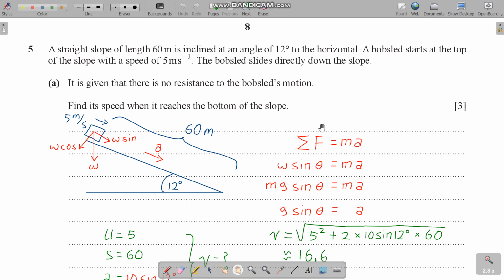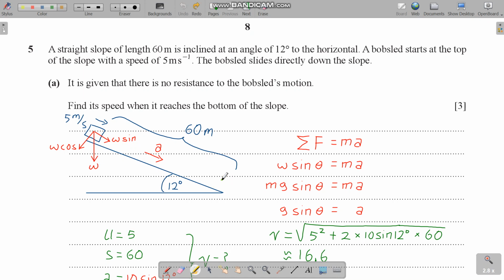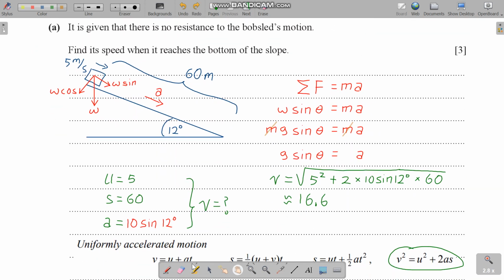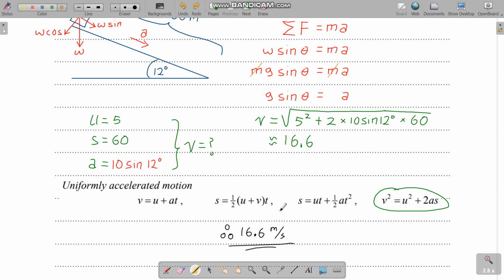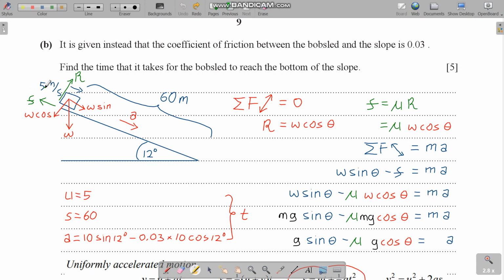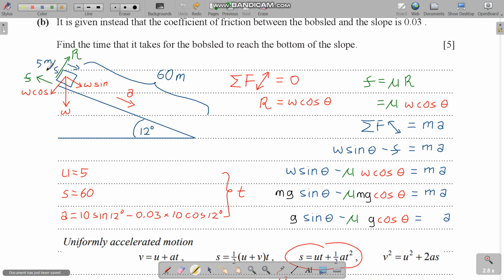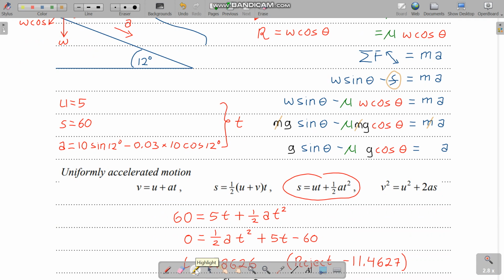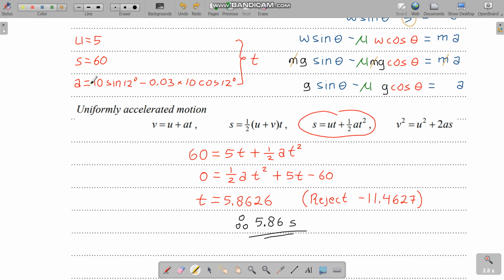9709_s24_qp_41 Q5a,b Topic 4.4 Newton's Laws A Level Mathematics